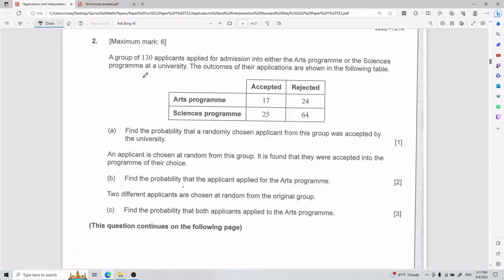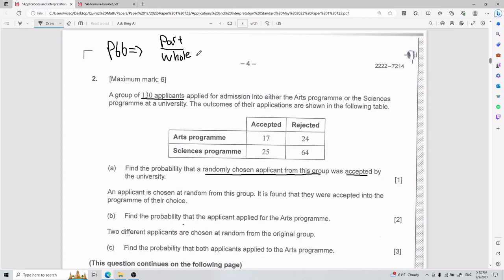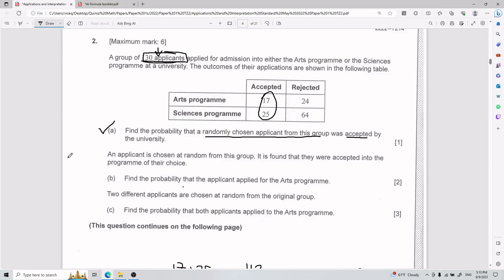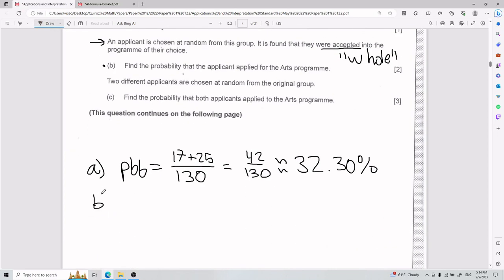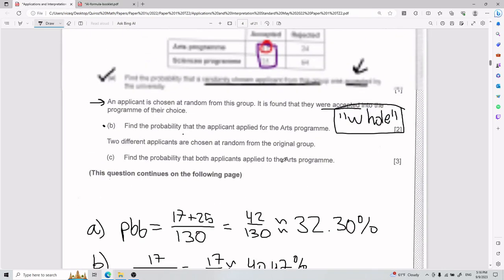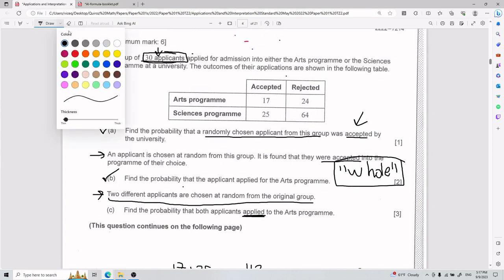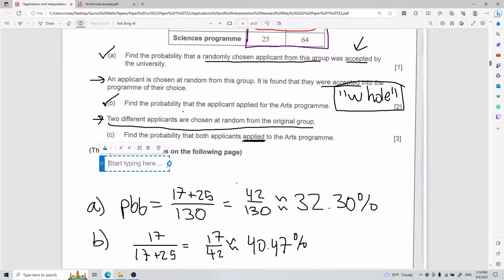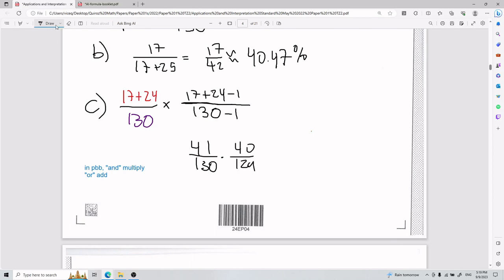AI SL: Paper 1 Problem 2 (TZ2 May 2022)(Probability)(Conditional probability)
Chapters
0:00 Introduction
0:30 Part A
2:22 Part B
5:25 Part C
9:04 Answer key